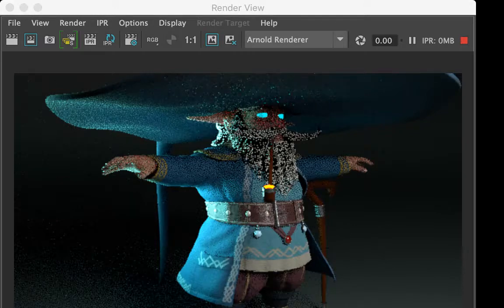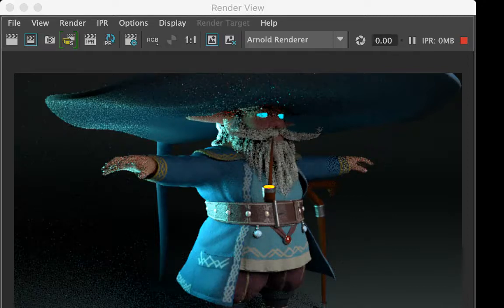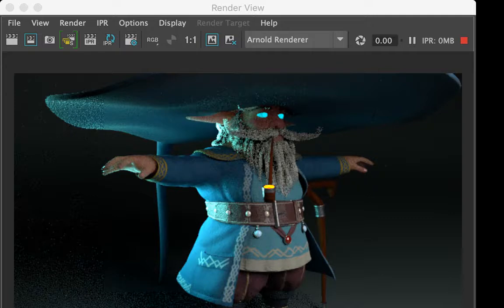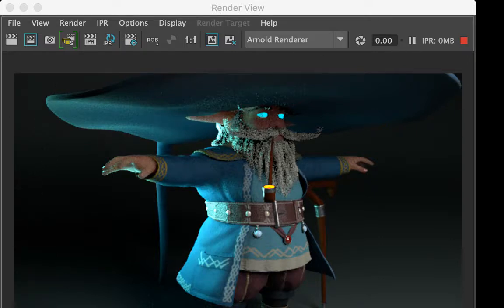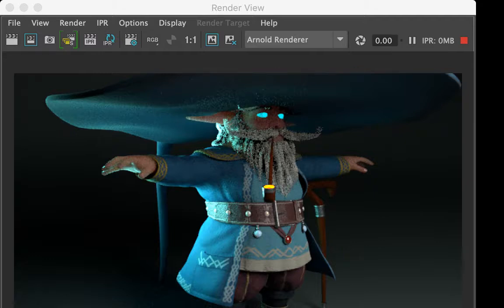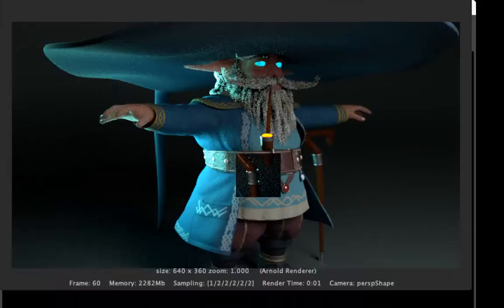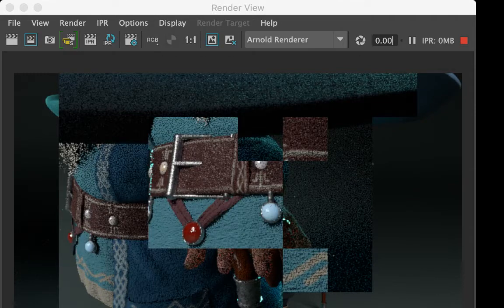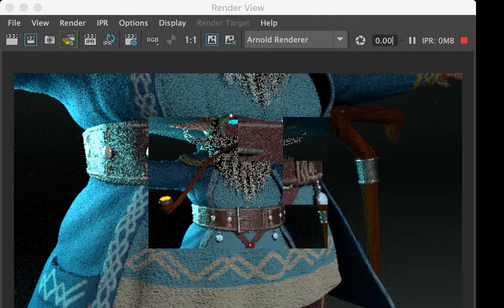Cahoe_Joseph_Milestone4_1901